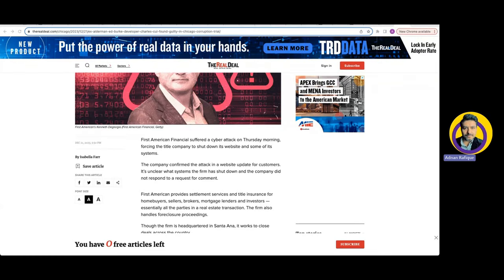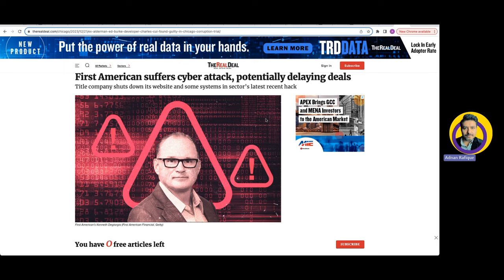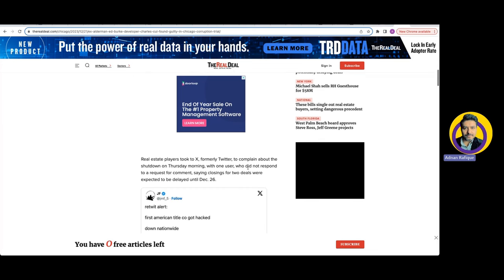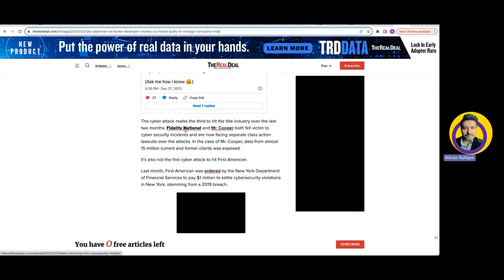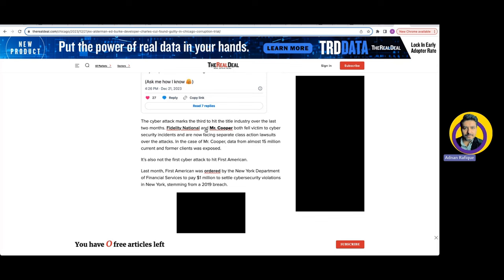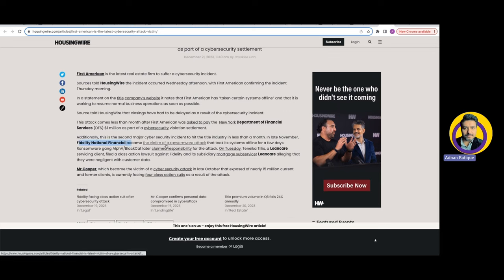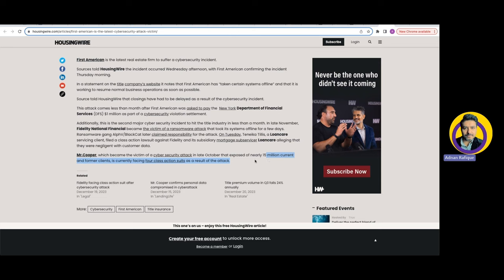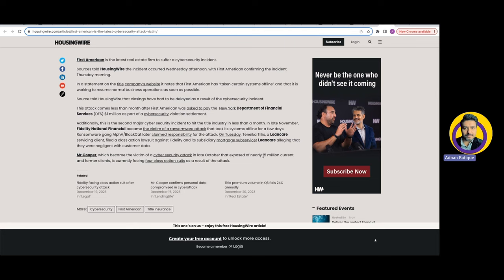First American Cyberattack | Cyber Attacks 2023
🔴 First American Financial takes systems offline after cyber incident
The incident comes just weeks after the title insurance firm reached a $1 million settlement with New York state financial regulators for a massive 2019 data breach.

First American provides title insurance and settlement services for real estate companies and mortgage providers. It reported revenues of $7.6 billion in 2022.

Three weeks ago, the California-based company agreed to pay a $1 million penalty to New York state after a massive breach of customer information in May 2019.